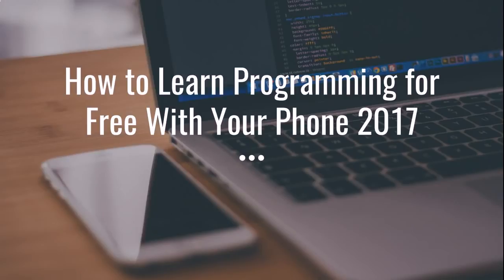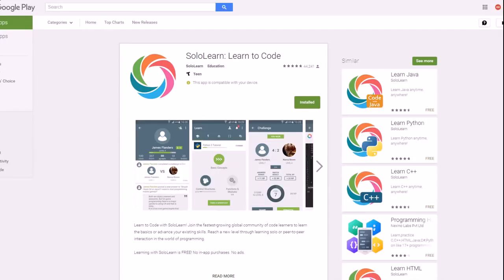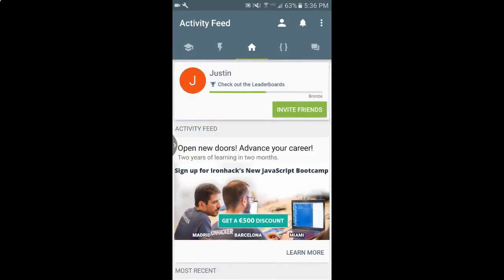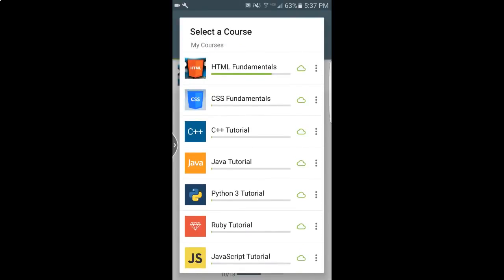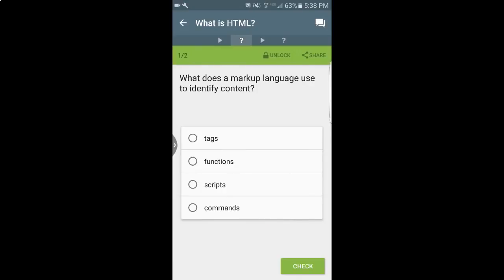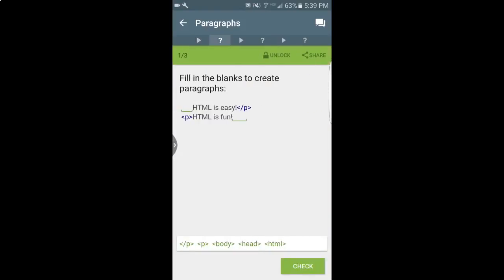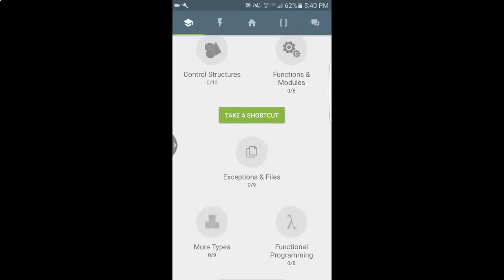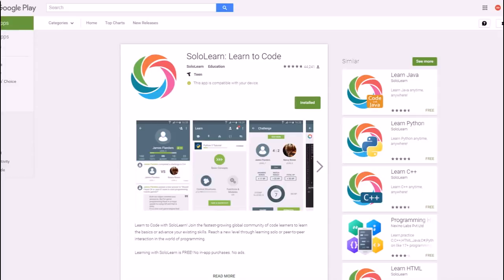How to Learn Programming for Free With Your Phone 2018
EASY steps you can use daily to take extra profit